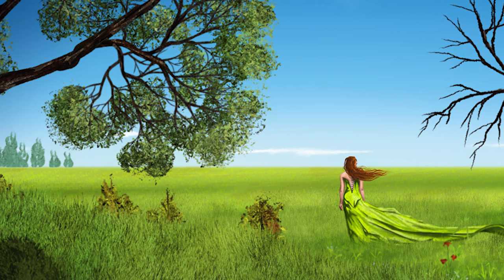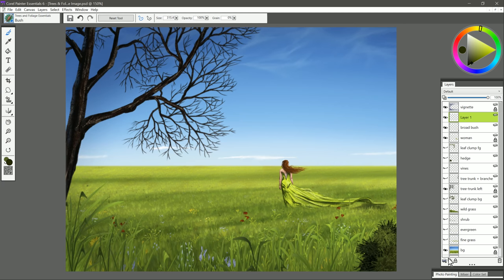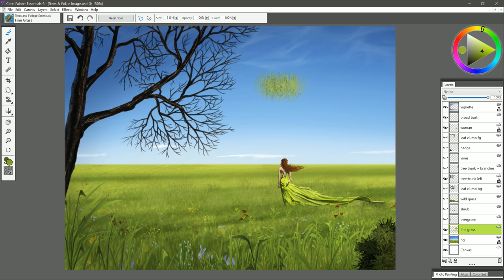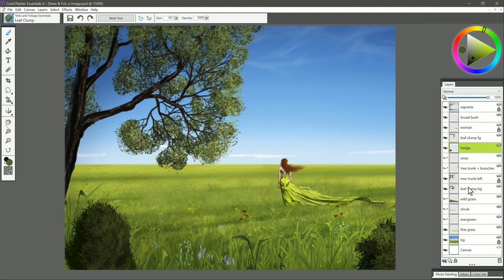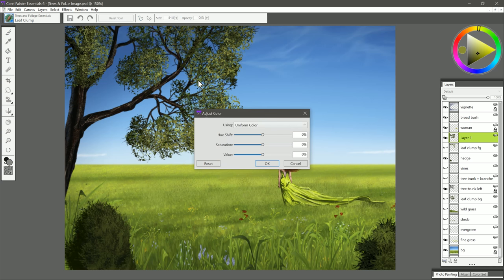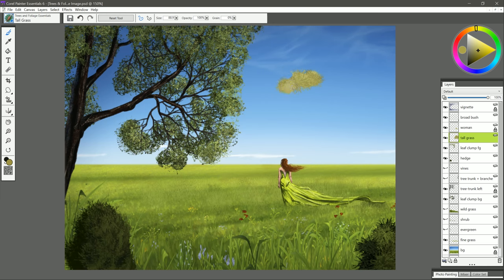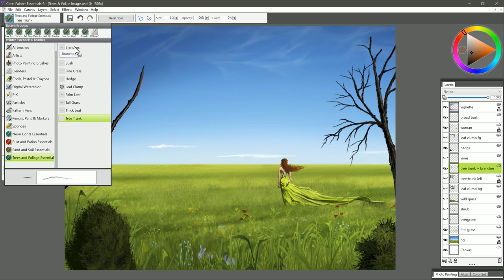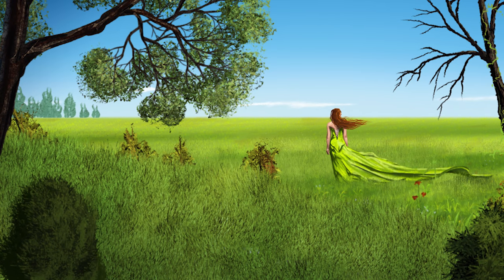How to use the Trees & Foliage Essentials brush pack in Painter Essentials 6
You will be amazed at how beautifully these brushes replicate Mother Nature's greenery. Add depth and realism to your artwork as you paint expansive fields, shrubs and bushes, trees tall enough to reach the sky or weeds growing in your garden.

10 brushes included.